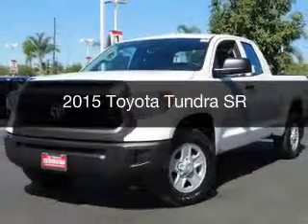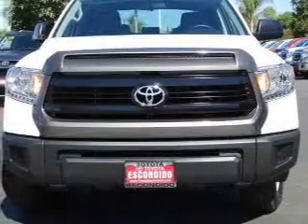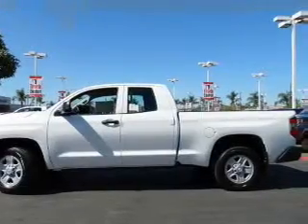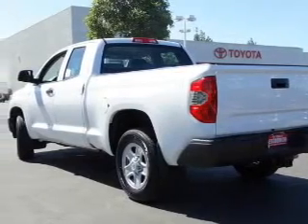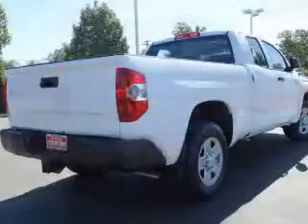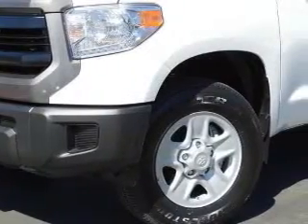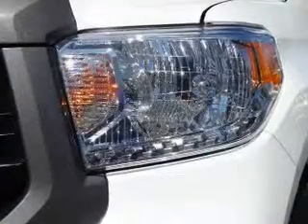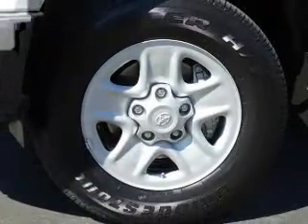2015 Toyota Tundra - Escondido CA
Year: 2015
Make: Toyota
Model: Tundra
Trim: SR
Engine: 4.6 liter 8 cylinder 32 valve MPFI DOHC
Transmission: 6-Speed Automatic
Color: Super White
Mileage: 4
Address:
231 E Lincoln Pkwy